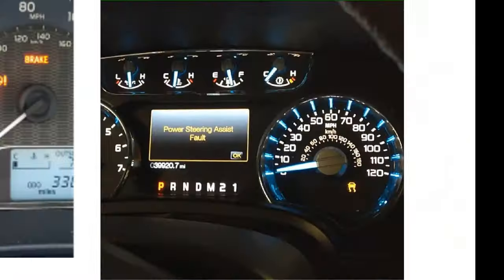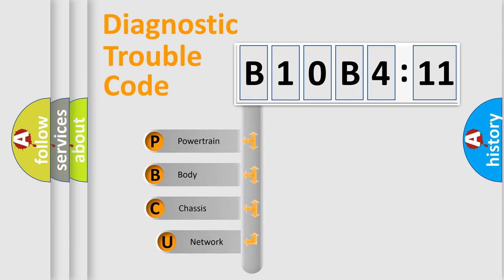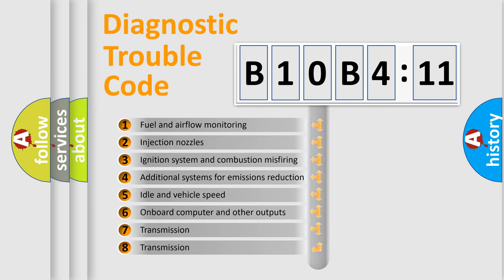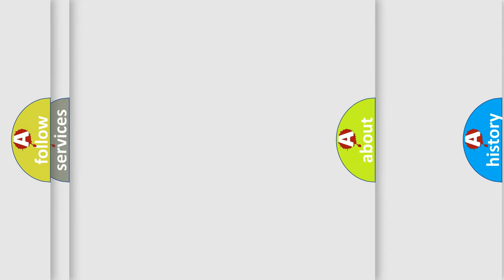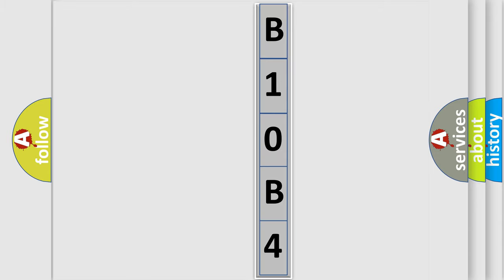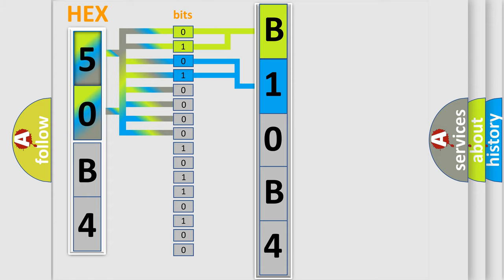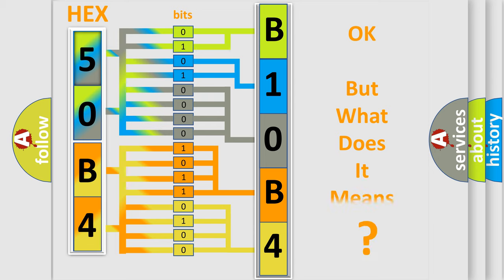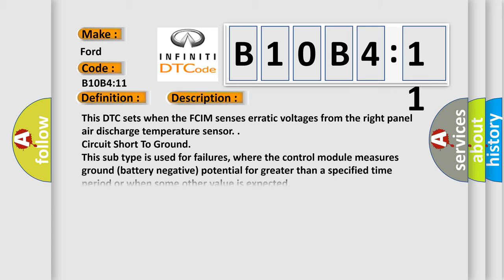DTC Ford B10B4-11 Short Explanation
Contents:
0:21 Basic DTC analysis according to OBD2 protocol standard.
1:48 Insight into programming
2:58 A diagnostically understandable description of the Diagnostic Trouble Code
3:05 Basic error definition

Make
Ford
Code
B10B411
Definition
Right Floor Air Discharge Temperature Circuit Short To Ground
Cause
This DTC sets when the FCIM senses erratic voltages from the right panel air discharge temperature sensor
Failure Type